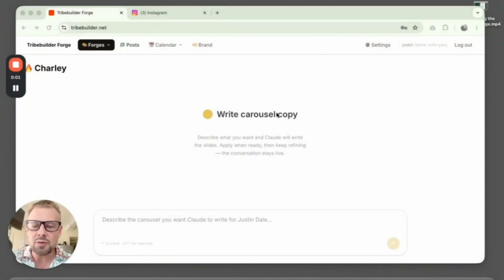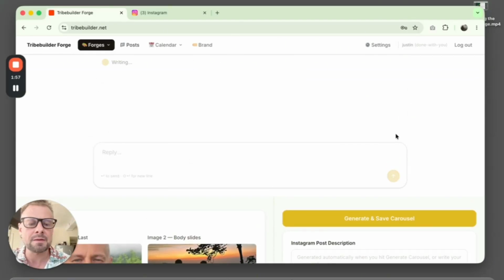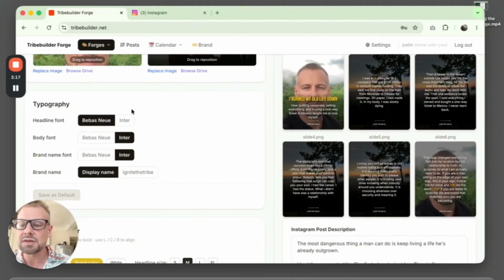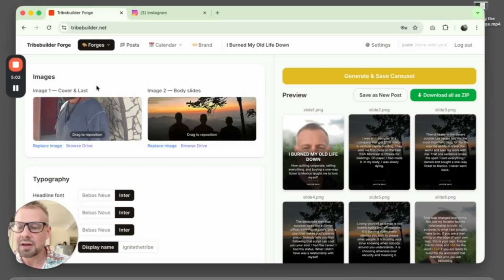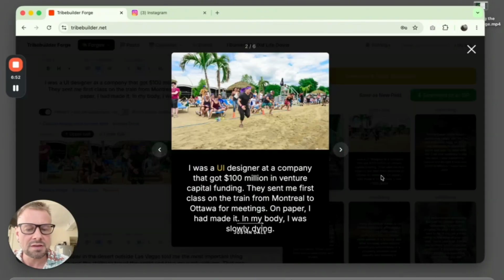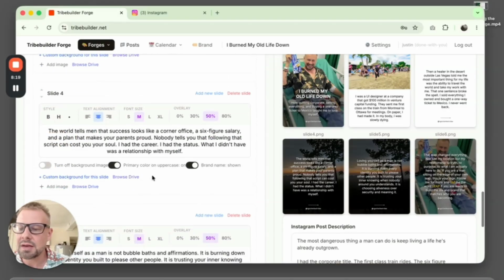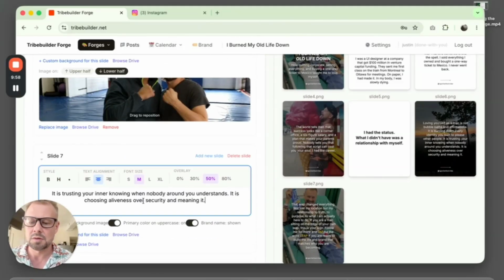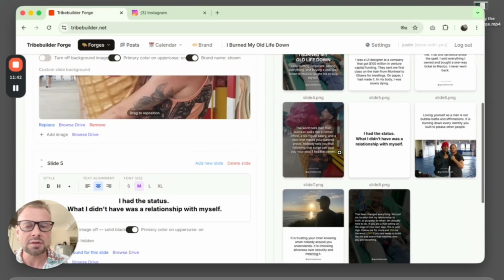Charley Forge Walkthrough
A look at how to use the Charley, one of the forges inside the Tribebuilder forge content creation software.